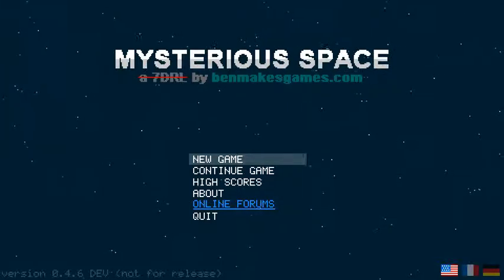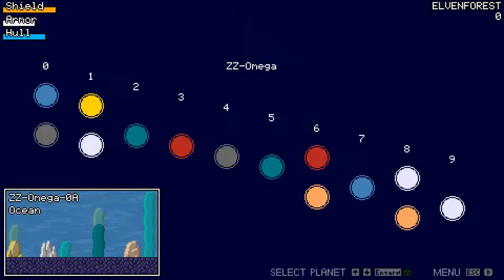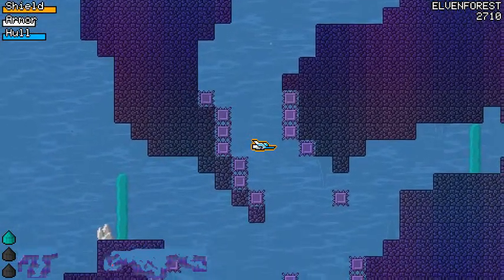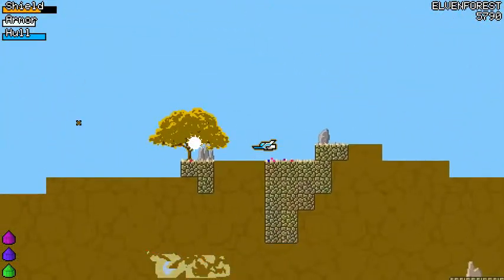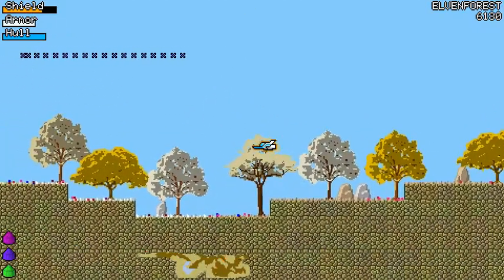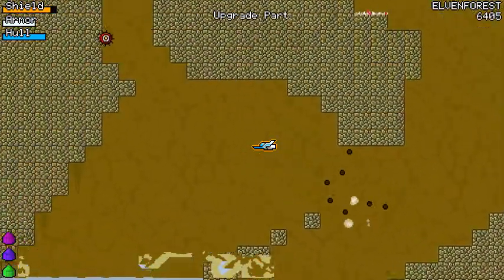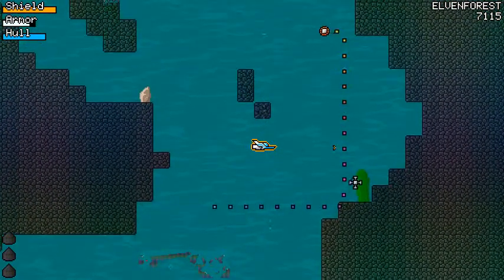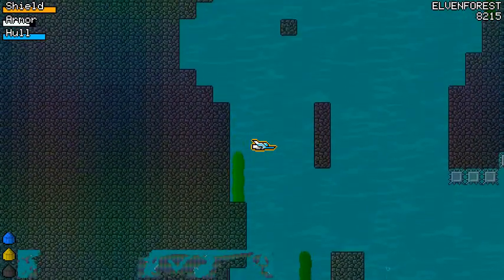Mysterious Space 0.4.6 WIP Demo 2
re-worked swarms... new bullet graphics and effects... new forest palette... new armor effects... new liquids...

I also want to thank Cirrus Minor and The Indie Ocean for their awesome feedback and suggestions. much of which I have not gotten around to implementing, but is on "the short list".